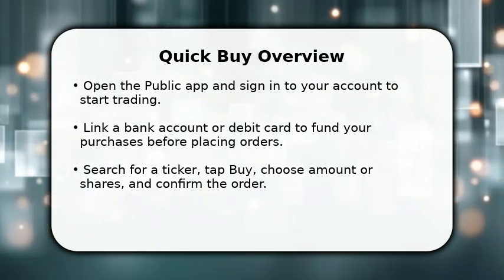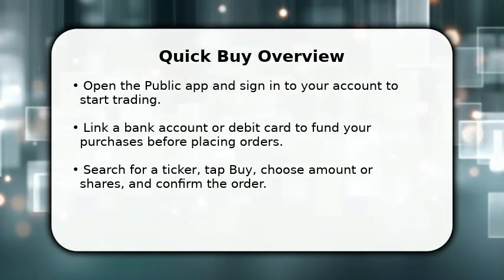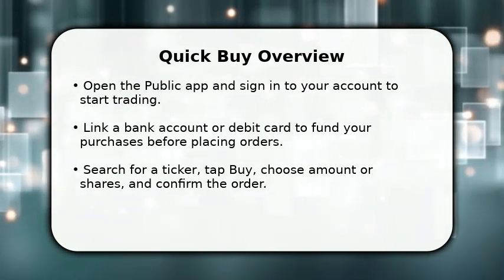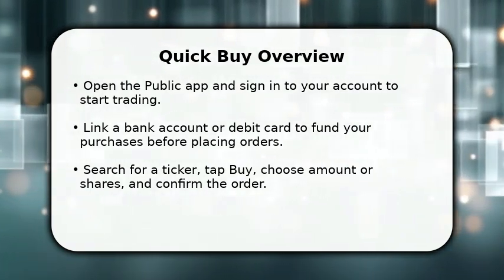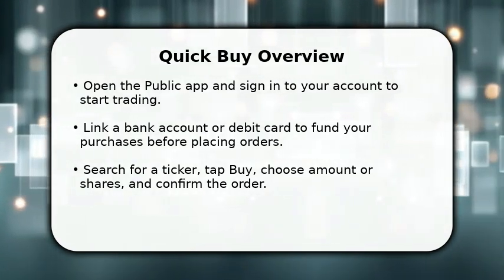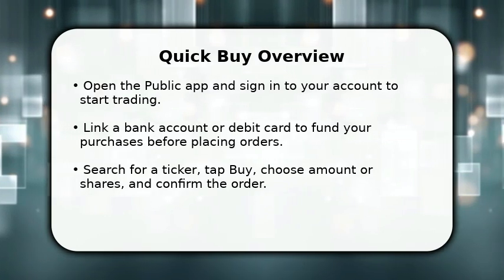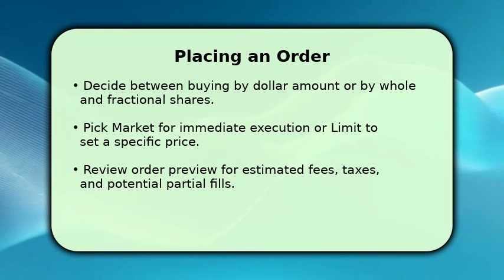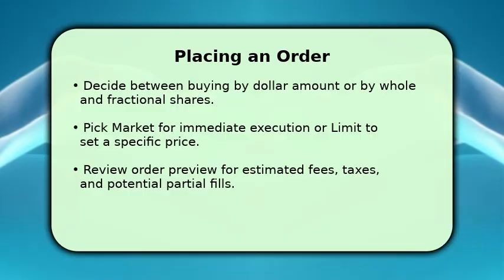How to Buy Stock on Public App (Updated)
How to Buy Stock on Public App (Updated) | 🧦 Life’s too short for cheap socks — go Darn Tough with a lifetime warranty ▸

In this video, we'll walk you through the step-by-step process of buying stock on the Public app. From creating an account to executing a trade, we'll cover everything you need to know to get started with investing in the stock market. Whether you're a beginner or looking to expand your investment portfolio, this guide will provide you with the necessary knowledge to navigate the Public app and make informed investment decisions.

public app stock trading, how to buy stocks on public, public app investing for beginners, stock market investing apps, public app review, buying stocks online, public app tutorial, investing in the stock market, public app pros and cons, best investment apps